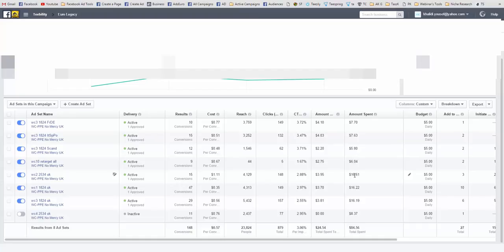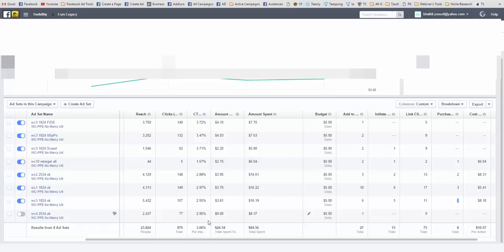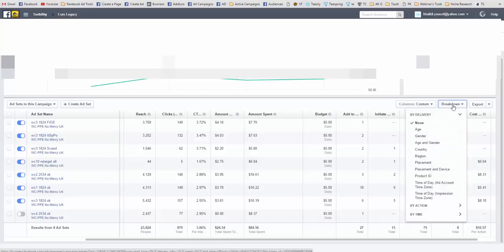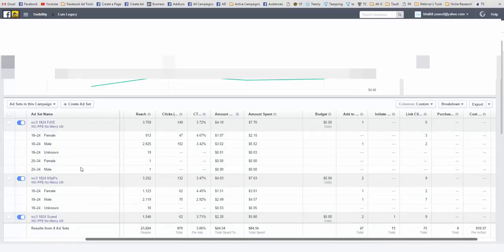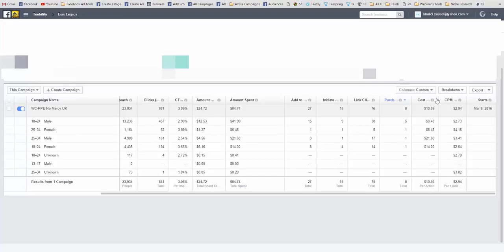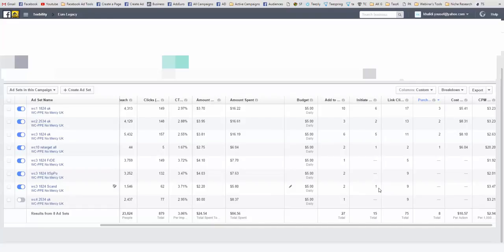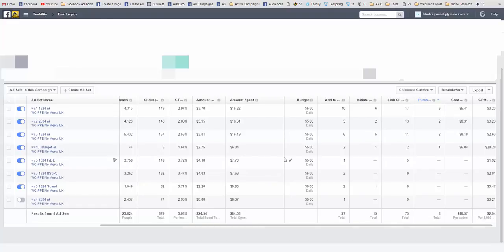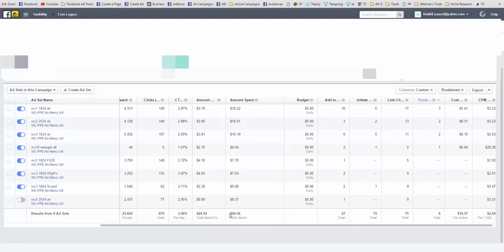Video 1 Case Study !